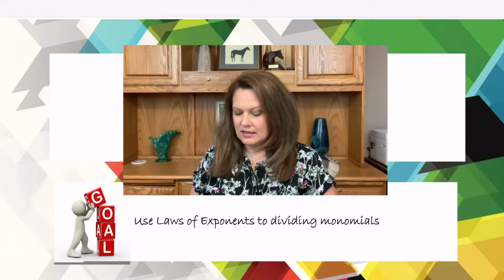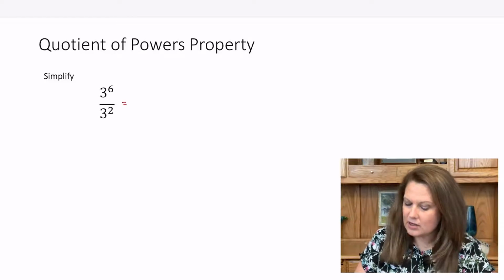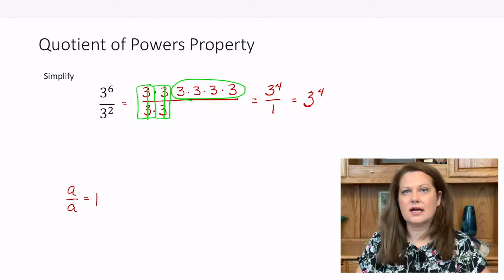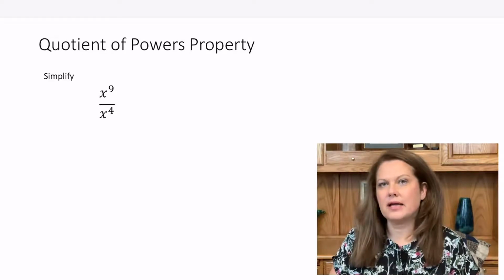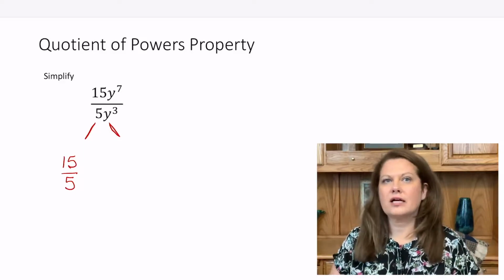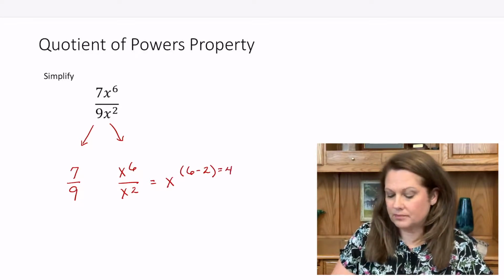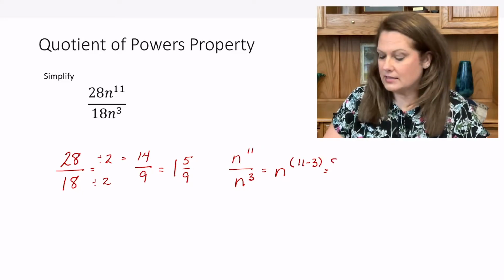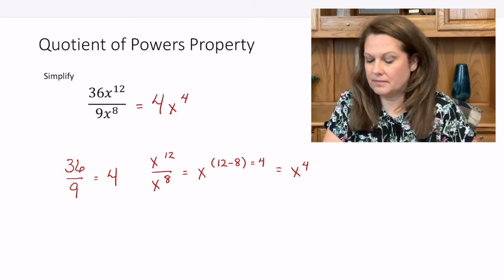KCPS Homeroom Math Monday! 7-8 10/12